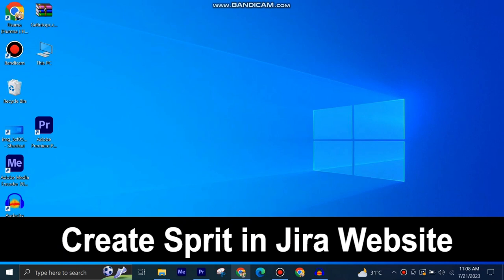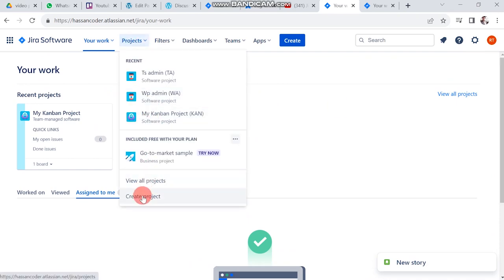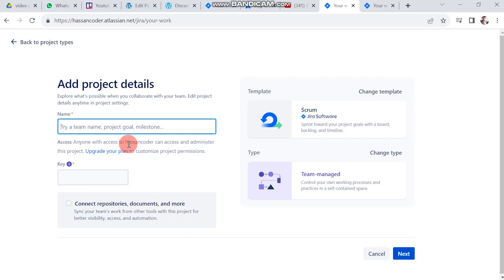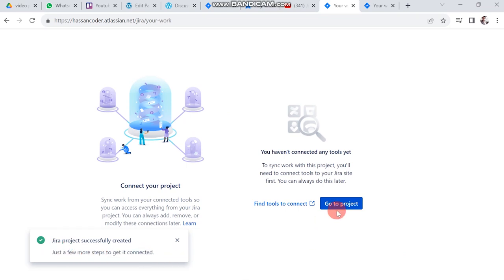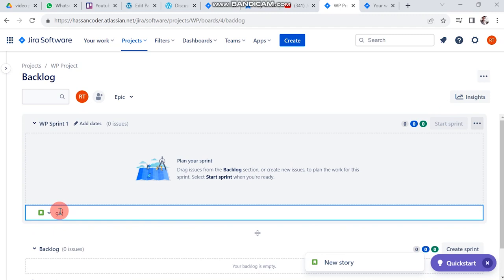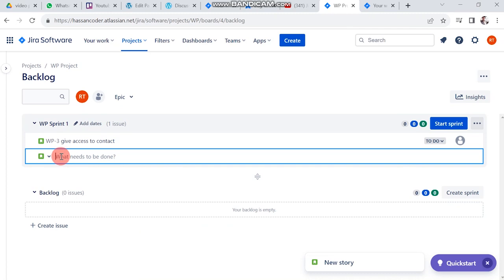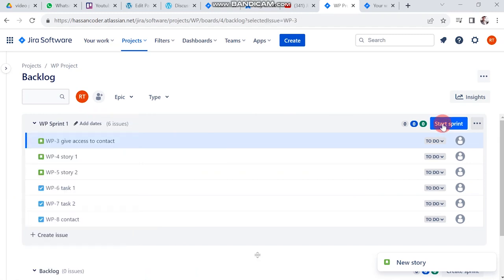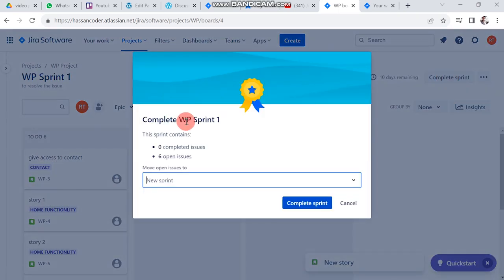HOW TO CREATE A SPRINT IN JIRA 2025! (FULL GUIDE)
Welcome to our comprehensive guide on "how to create a sprint in Jira." If you're looking to streamline your project management process and boost your team's productivity, you're in the right place. In this video, we'll walk you through every step of creating a sprint in Jira, ensuring that you become a sprint management expert in no time.

0:00 INTRO
0:04 TUTORIAL